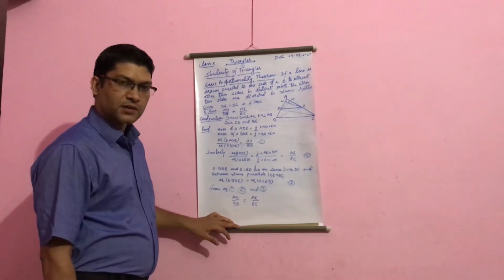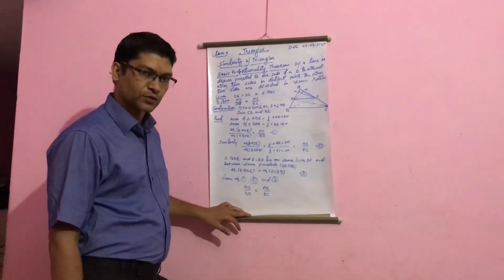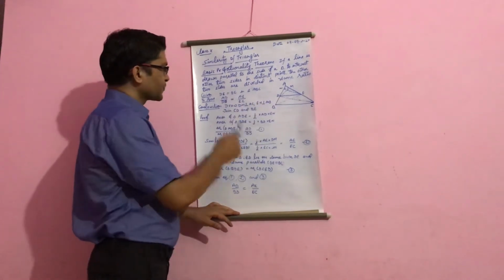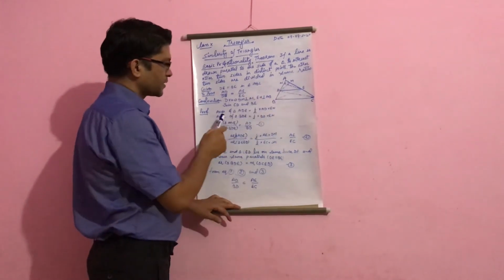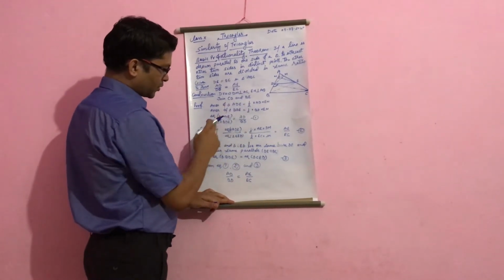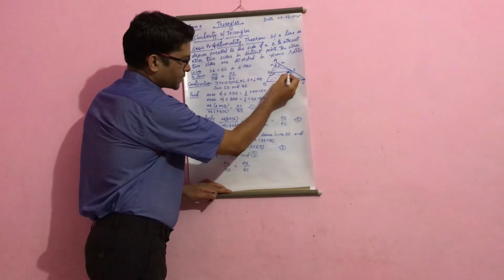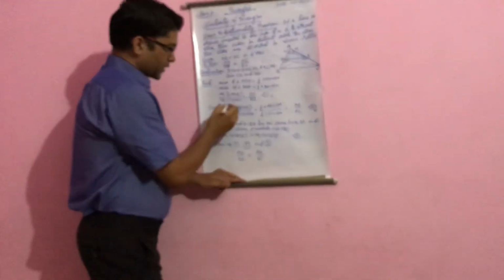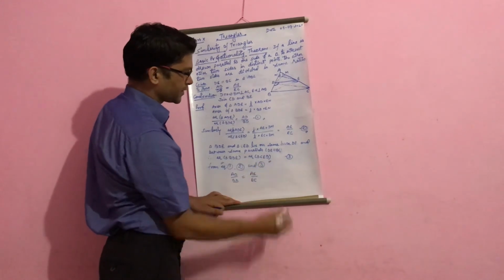Basic Proportionality Theorem, class x by Deepak Joshi